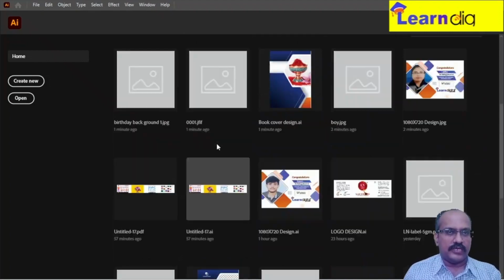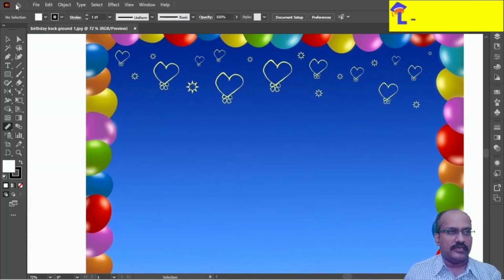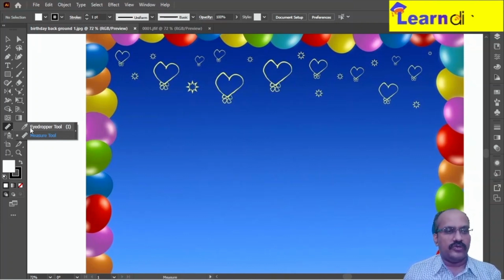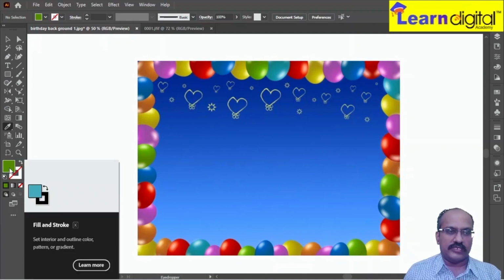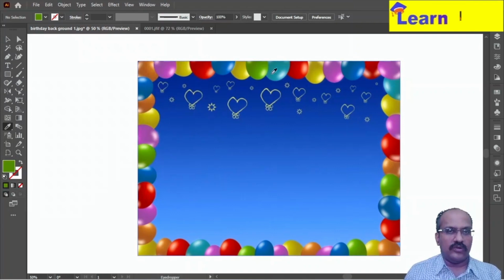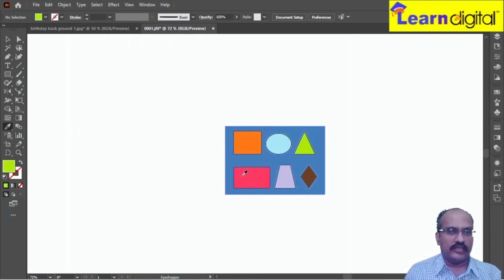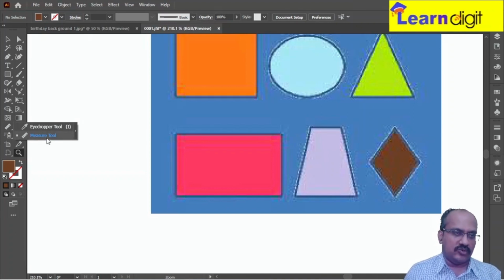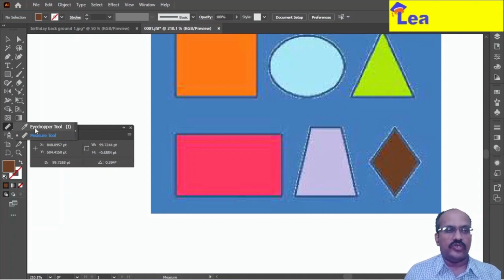Illustrator Eye Dropper Tool